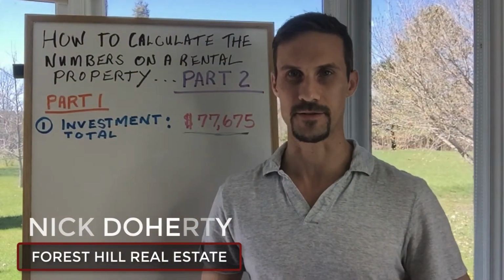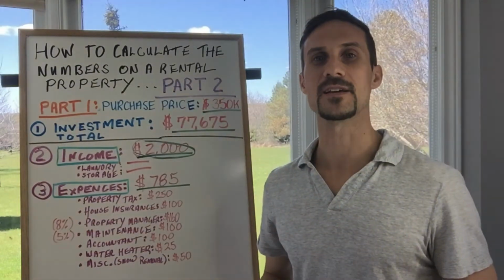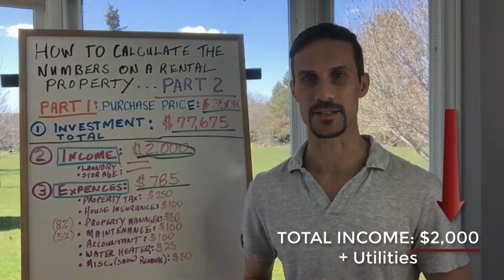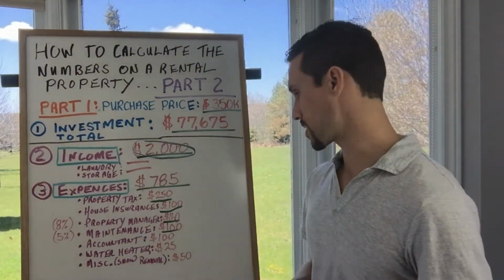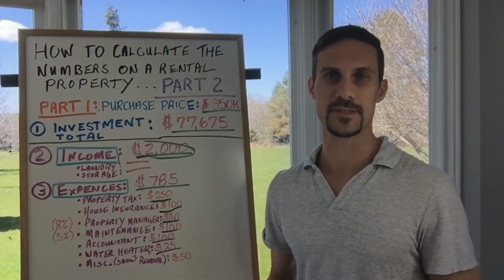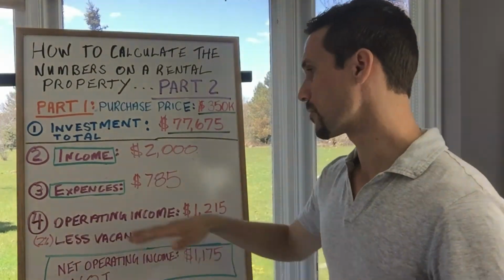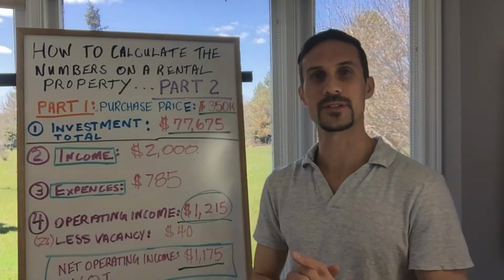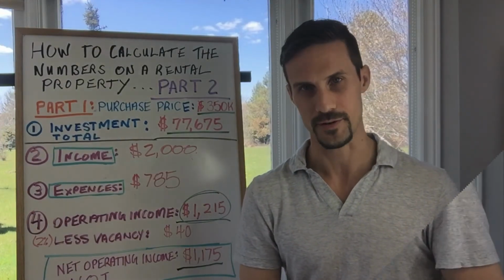How To Calculate The Numbers On A Rental Property... PART #2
How do you calculate the numbers on a rental property?

Example: Part #1
✅ 1. PURCHASE PRICE: $350,000 💰

✅ 2. TOTAL EQUITY (Required to Invest): $77, 675 💰

Example: Part #2
✅ 3. TOTAL INCOME: $2,000 💰

✅ 4. TOTAL EXPENSES: $785 💰
👉 Property Tax: $250
👉 Insurance: $100
👉 Property Management (8%): $160
👉 Maintenance (5%): $100
👉 Accountant: $100
👉 Water Heater: $25
👉 Miscellaneous (Snow Removal): $50

✅ 5. OPERATING INCOME: $1,215 ➡️ ($2,000 - $785)

✅ 6. LESS VACANCY (2%): $40 ➡️ ($2,000 x 2%)

✅ 7. NET OPERATING INCOME (NOI): $1,175 ➡️ ($1,215 - $40)

Why is this the NOI so important⁉️

This provides us with how much Income we can expect in our bank account at the end of each month after our expenses...

Now that we know the NOI we will be able to determine if this investment property works with our mortgage payments.

Is this a good investment? Will the NOI be able to cover our mortgage payments? Will this property even cash flow?

We will be calculating the mortgage payment to find out if this property cash flow’s or not...